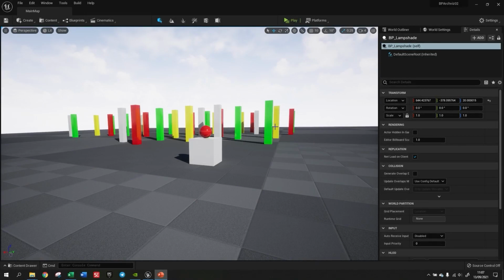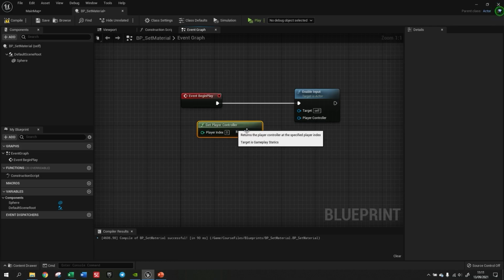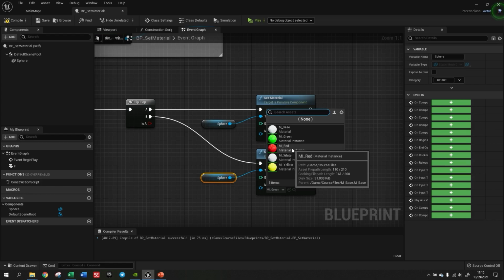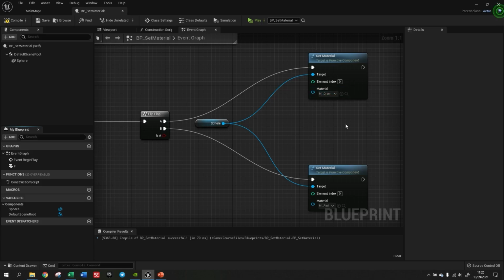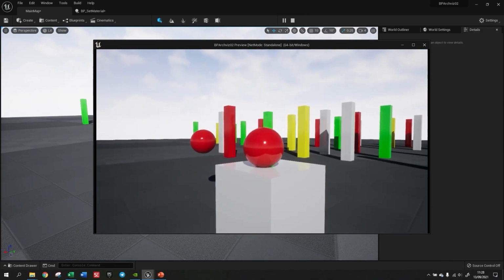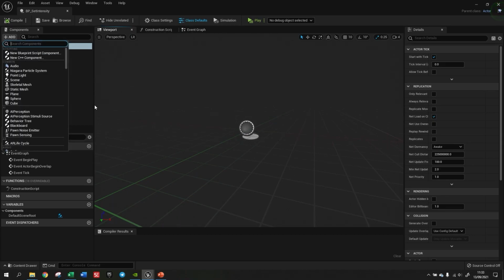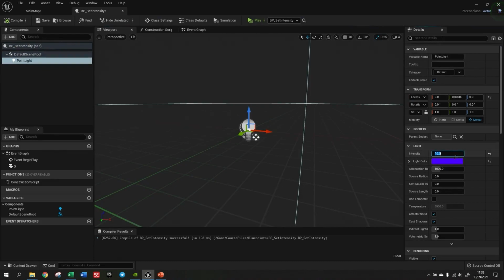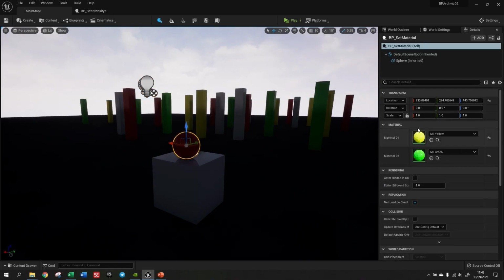Set Material and Intensity